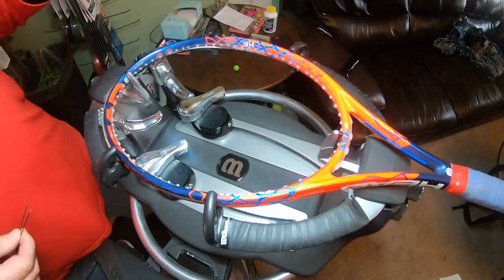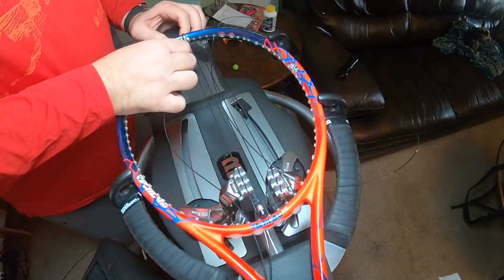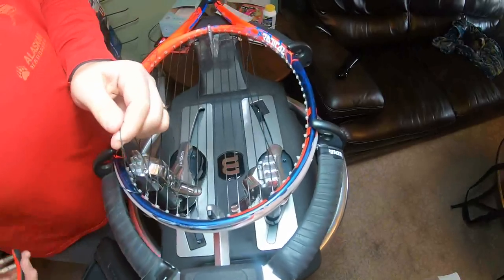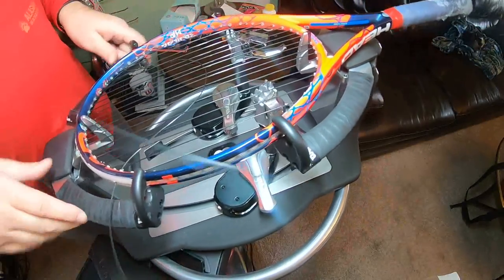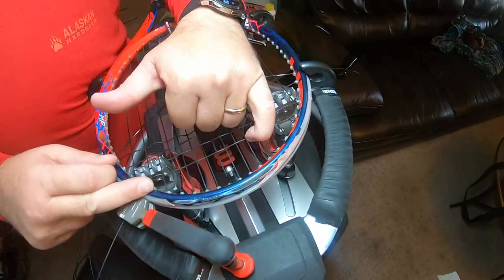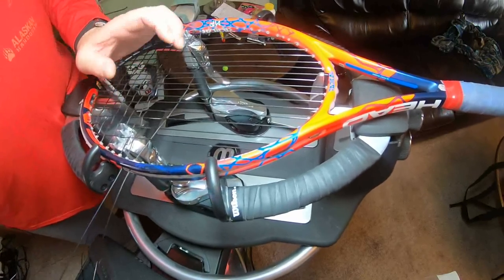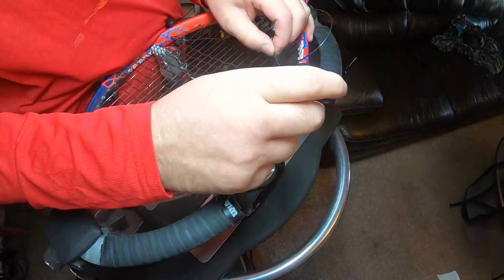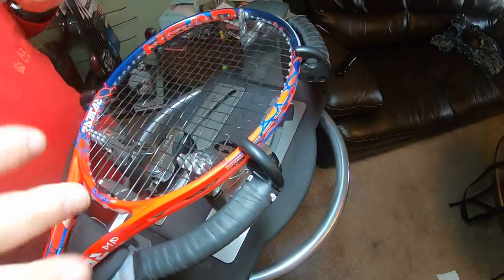Tennis racquet stringing tips starting crosses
A few different ways to start crosses and a few tips